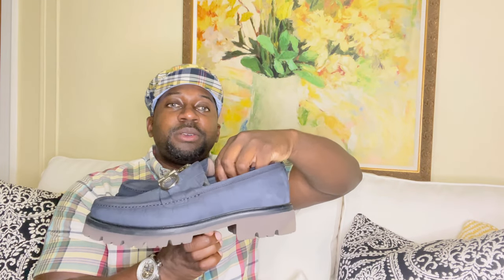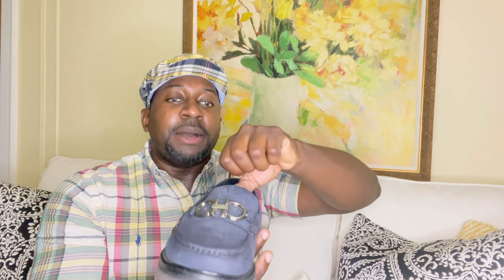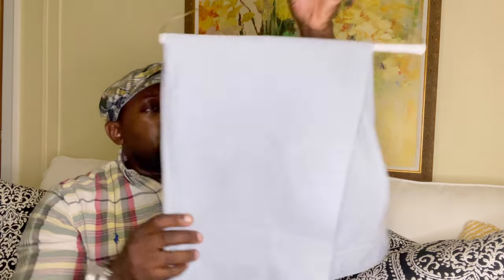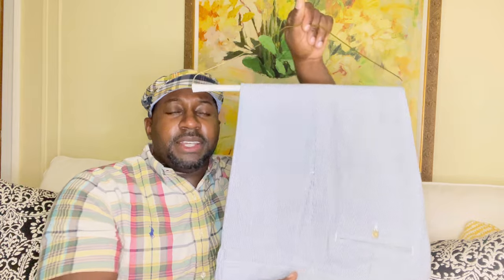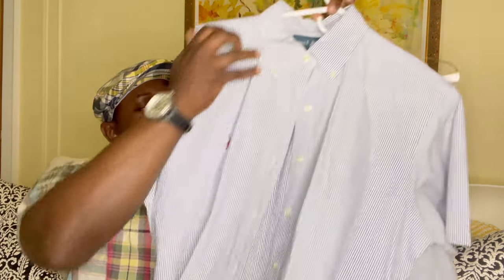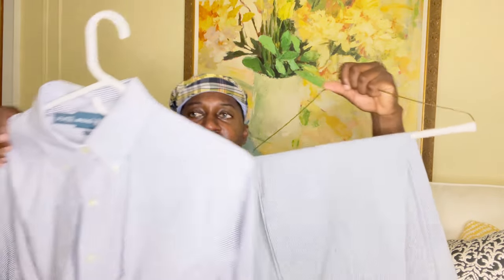NYC CASUAL POLO RALPH LAUREN OUTFIT (episode 24)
Today’s video is about me styling a casual summer Ralph Lauren outfit. A Ralph Lauren shirt and a Ralph Lauren pants and the shoes I will be wearing with the outfit is Salvatore Ferragamo shoes and a Salvatore Ferragamo belt . I explain the quality and styling of all the items and and give my opinion if the items are worth buying.
Personal Stylist
(All budgets welcome)
Phillsfashion365.com